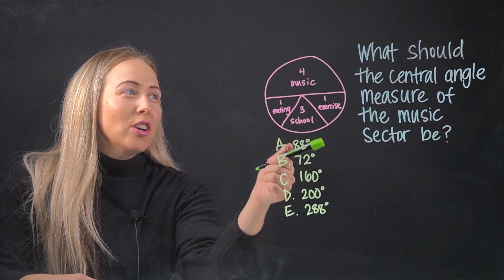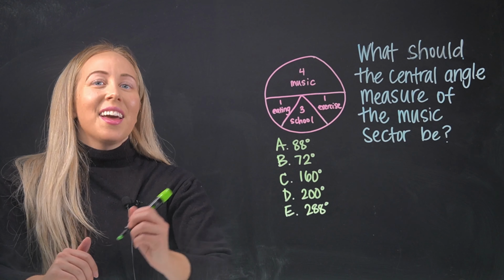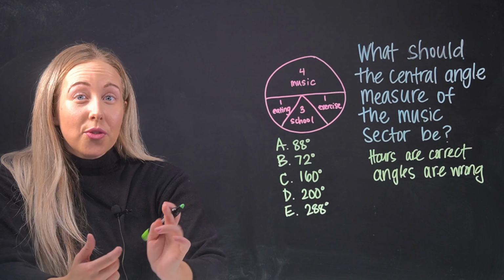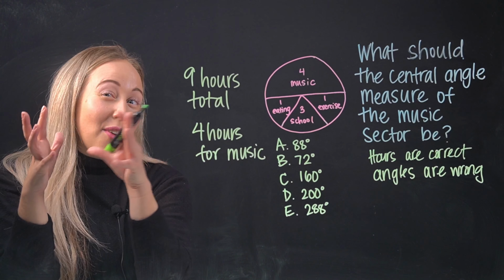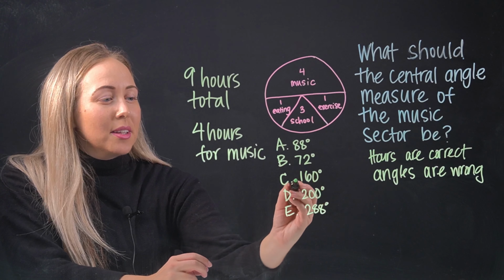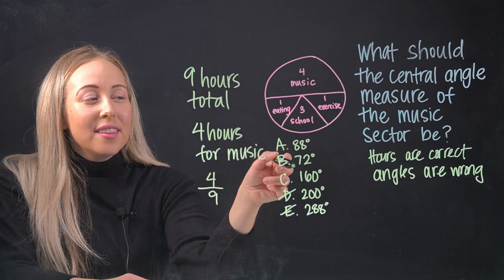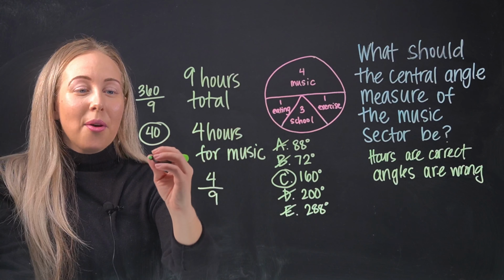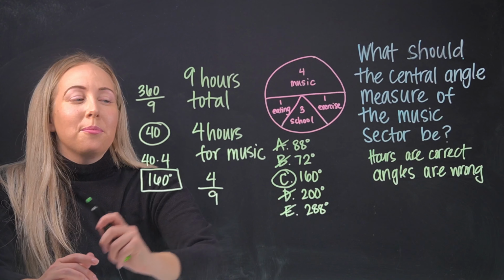How to use *ONLY* Process of Elimination to solve an ACT Math Problem!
Tutor uses NO MATH to solve a common ACT problem involving angles!